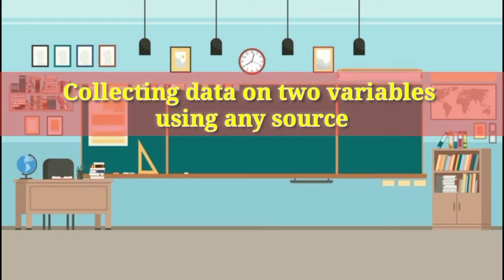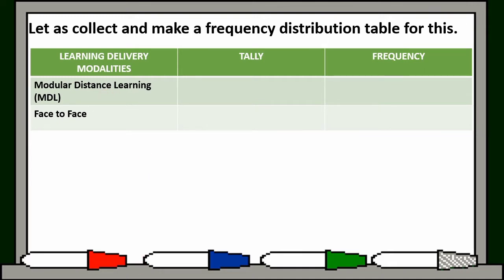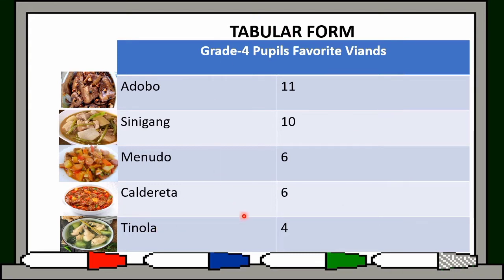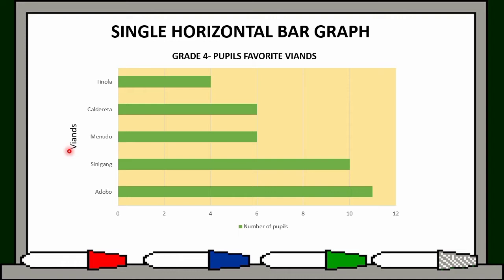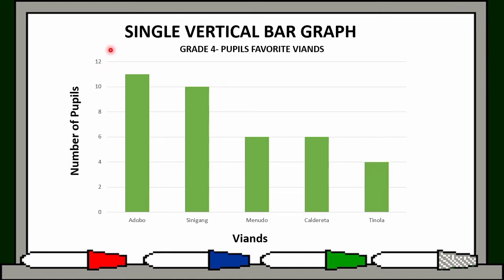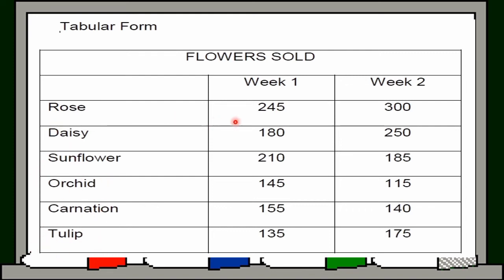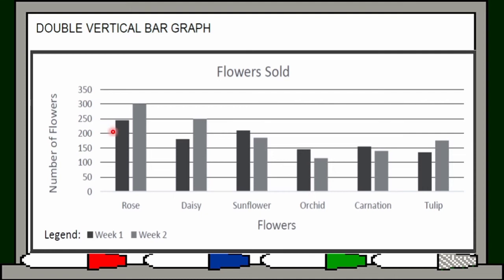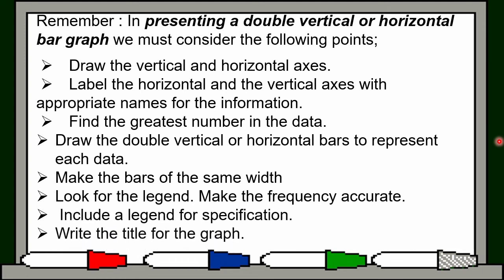Math4-Q4-W5 |Collecting, Organizing. Presenting Data in 1x/2x Bar Graph| MATHtuto with Teacher Jacq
Collecting data on two variables using any source, Organizing data in tabular form and Presenting data in single/double horizontal and vertical bar graphs.